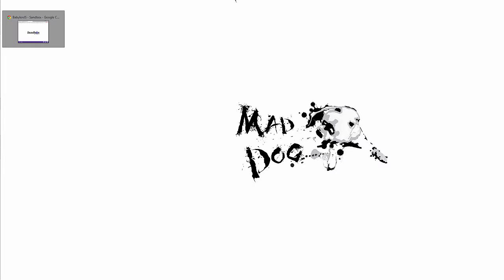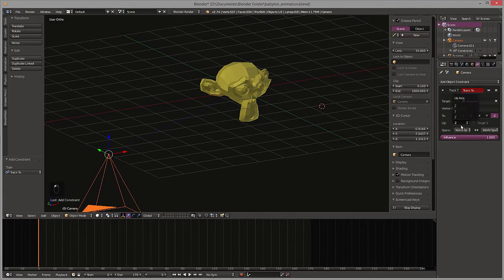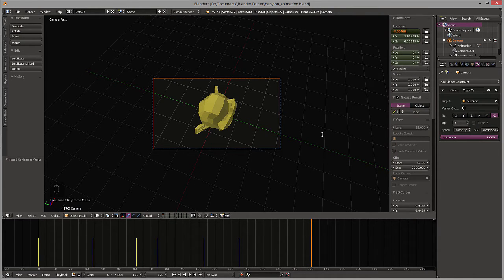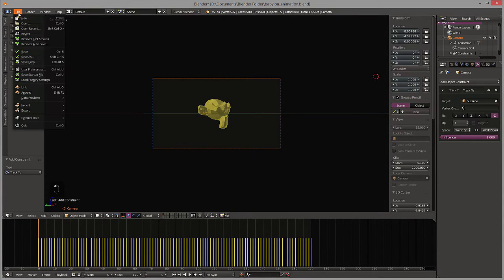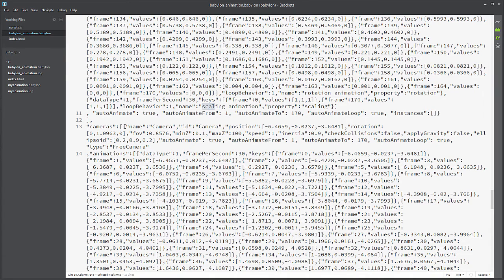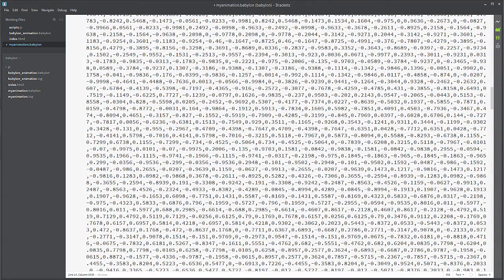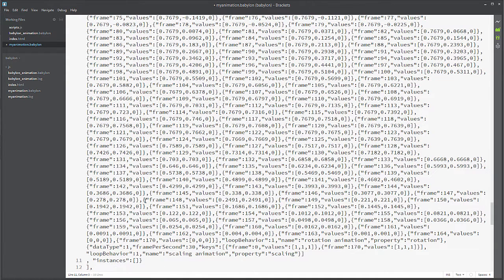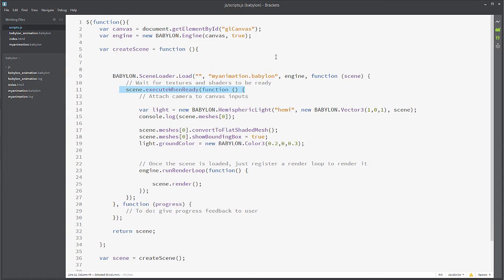Learning Babylon.js -- Importing a Blender Camera and Mesh Animation into Babylon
This tutorial covers the basics on importing blender meshes and cameras into a babylon scene.  In addition, it covers add the flat shader mesh in babylon.js.